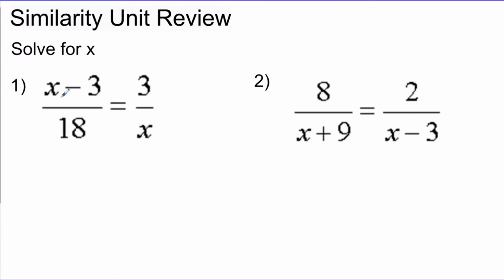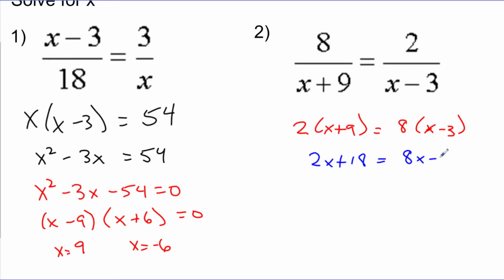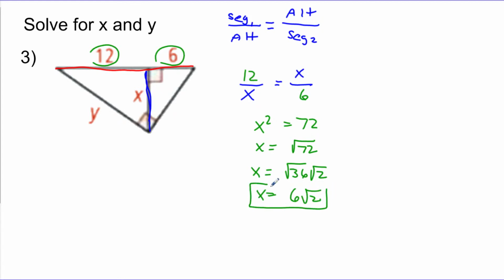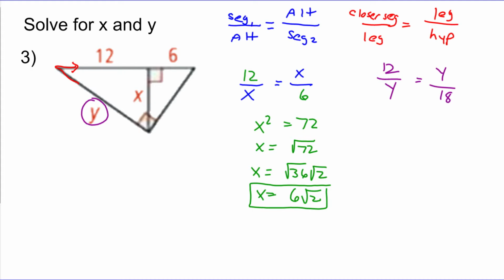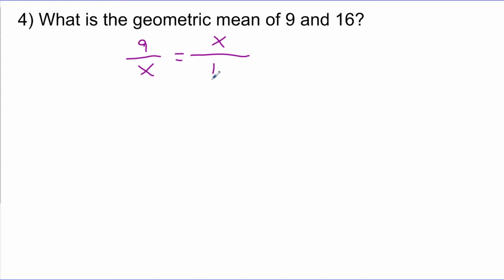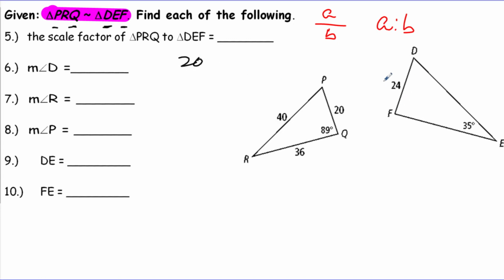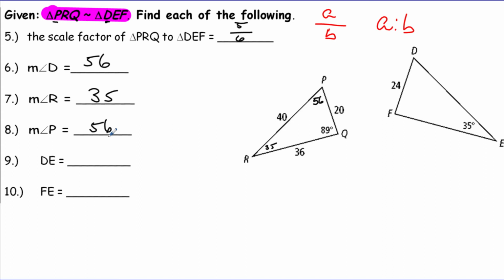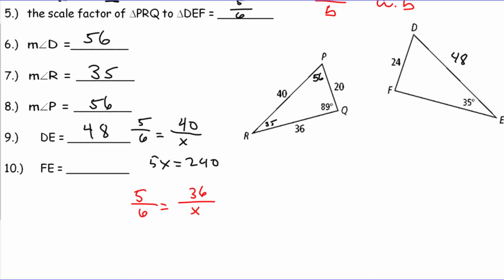Similiarty Test Review KEY Part 1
Similarity Unit Test Review Part 1